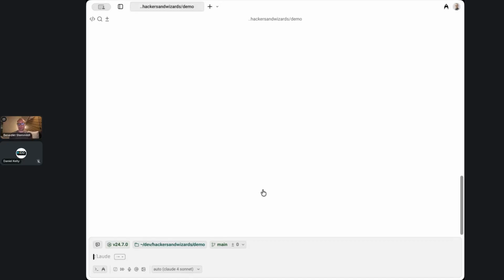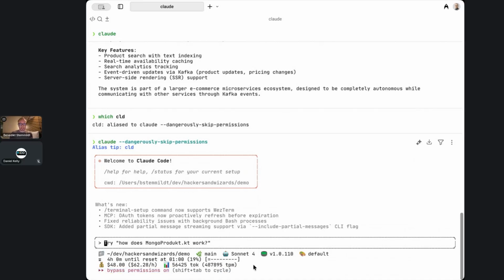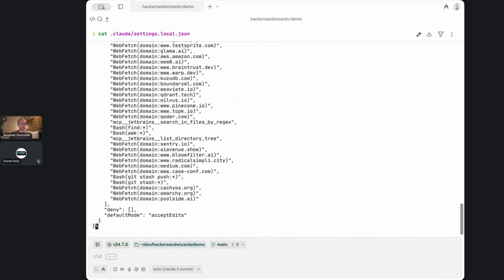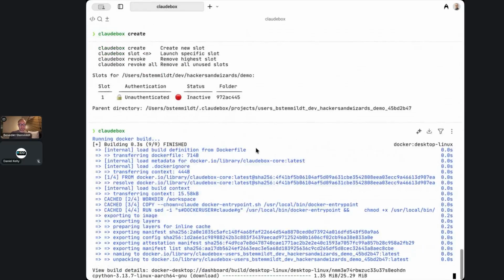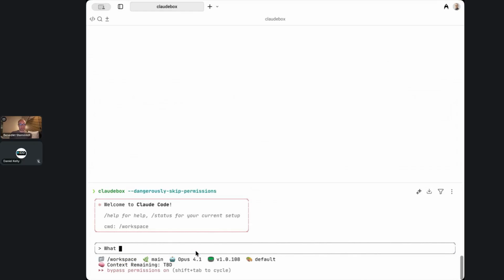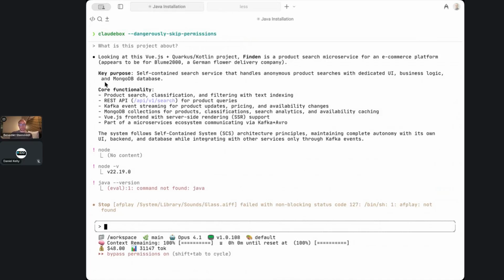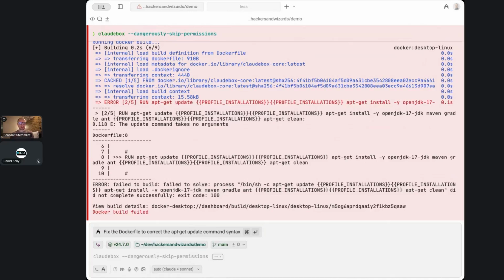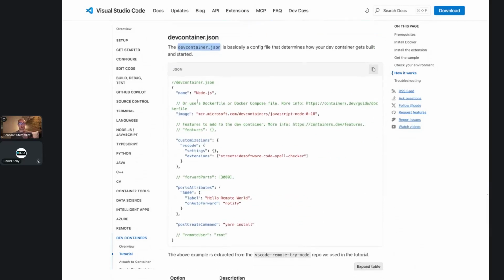AI Driven Development Day 2025 | Benedikt Stemmildt | How to Safely Run Your Agent in YOLO Mode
AI agents can write code, run commands, and build entire projects but how do you let them run wild without risking your system? 🤔

In this talk, from AI-Driven Development Day 2025, Benedikt Stemmildt shows you how to create bulletproof sandboxed environments using Dev Containers and ClaudeBox, so your AI experiments can go full YOLO without causing chaos!

💡 You’ll learn:
- How to set up isolated development environments that protect your main system
- Step-by-step guide to implementing ClaudeBox for secure, reproducible AI workflows
- The exact tools and configs needed to safely run AI agents that install packages, modify files, and execute commands